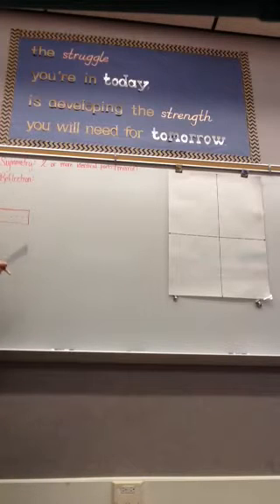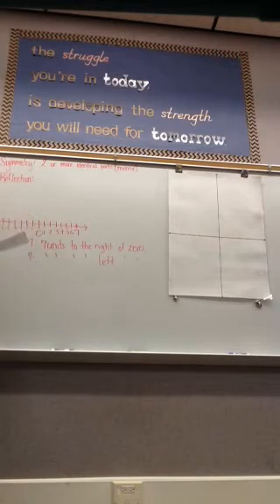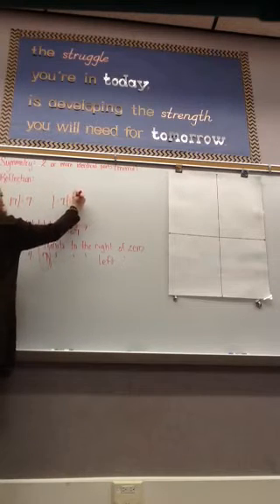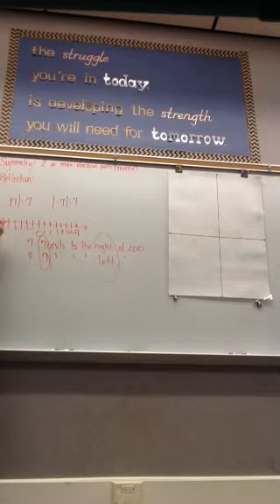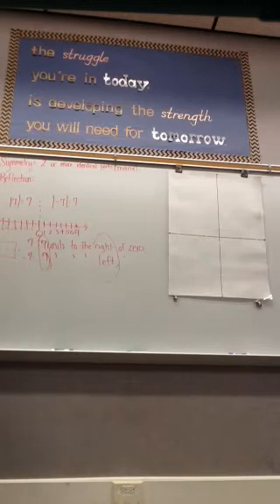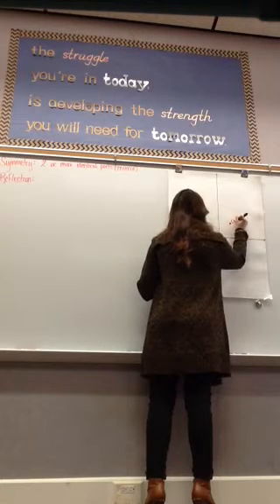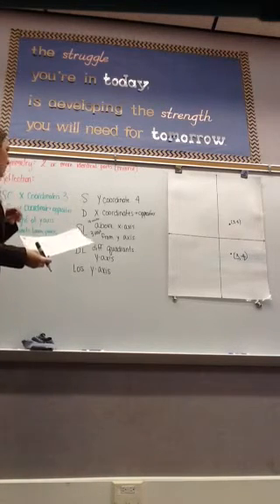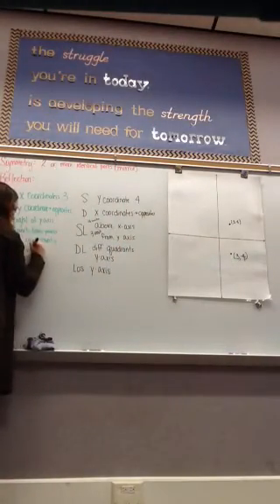6th Grade Module 3 Lesson 16 Part 1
Symmetry on a Coordinate Plane